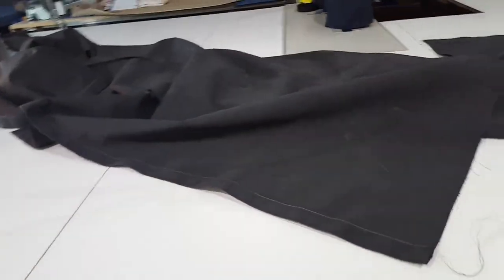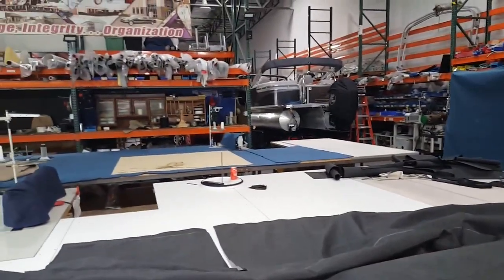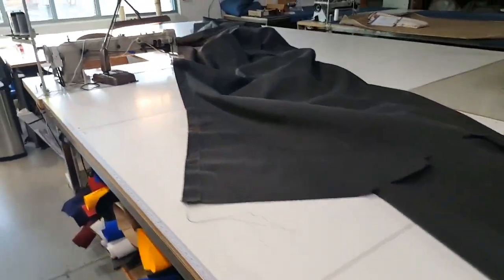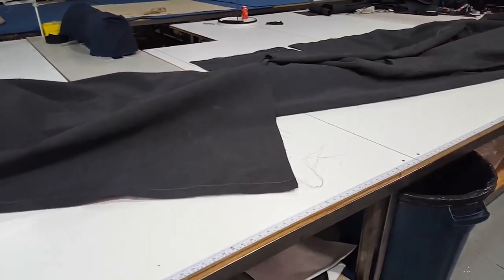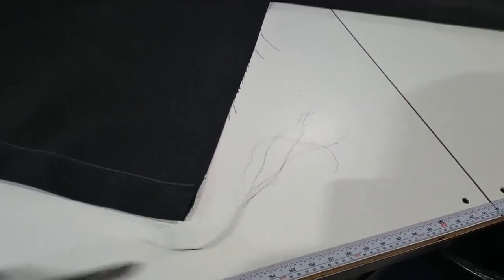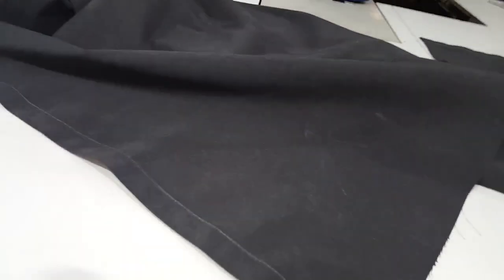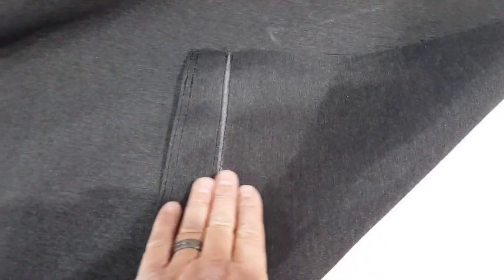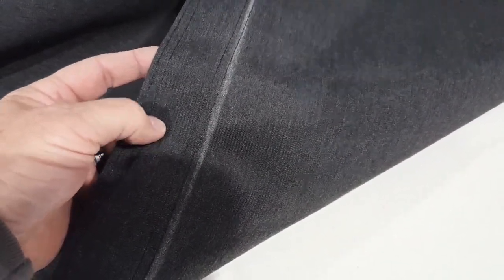Pontoon Cover Slab Method ep4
Cover moves through production.